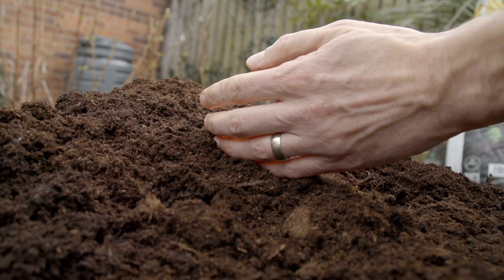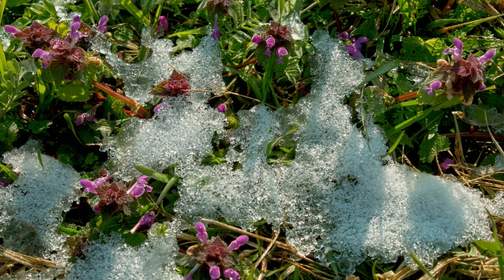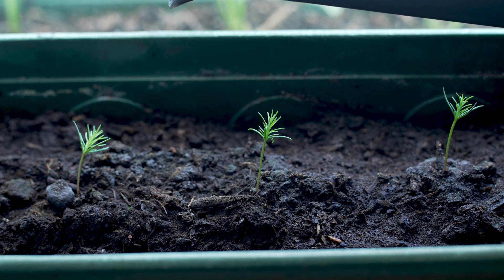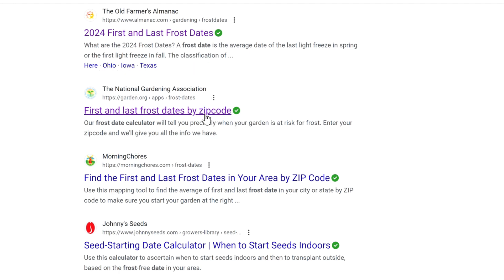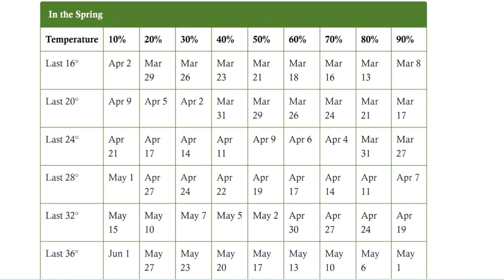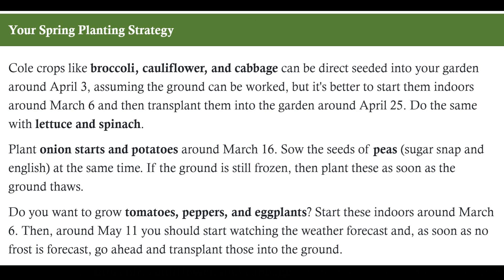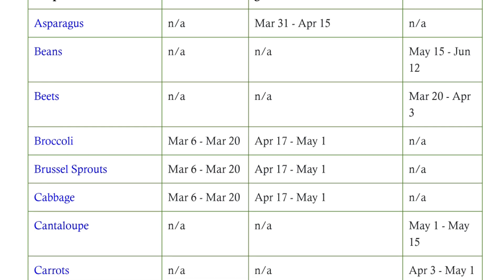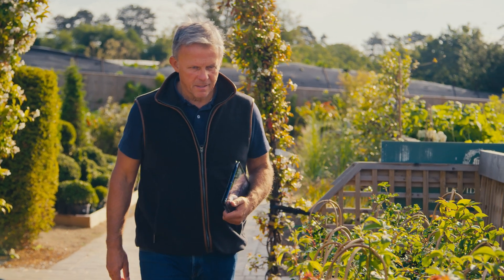Frost Dates Explained: WHEN to Plant and Indoors vs. Direct Sow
Frost Dates are VERY important, and specific to your growing zone and zip code. But you also need to focus on what you are planting. Are you planting beans, or tomatoes? In this video I explain how to calculate frost dates and also how to decide when to plant seeds indoors, or whether they should be planted outdoors, directly in the ground. Happy planning, and Happy Planting!